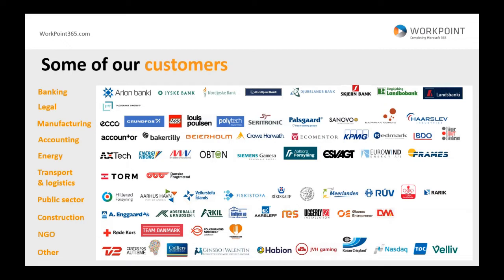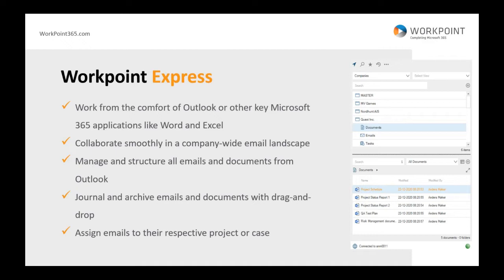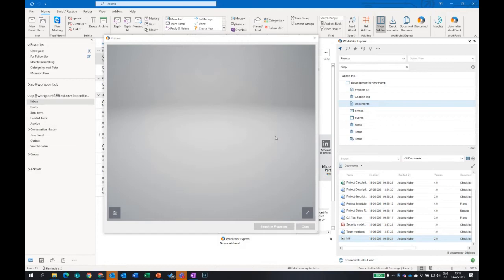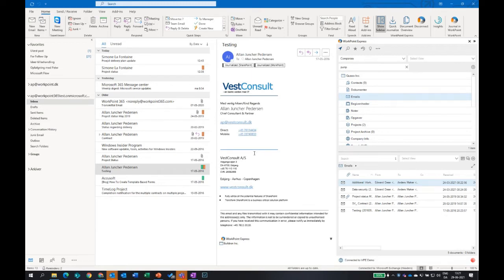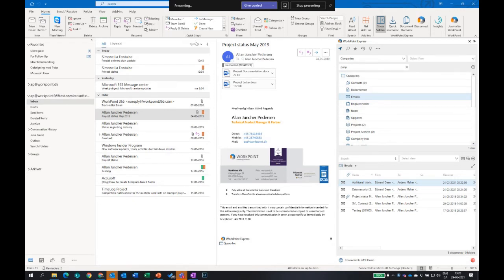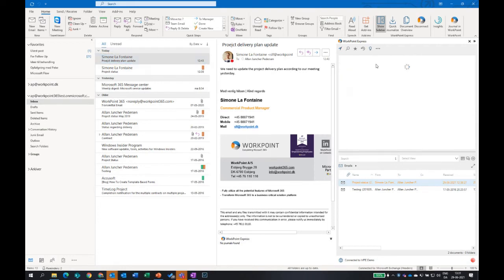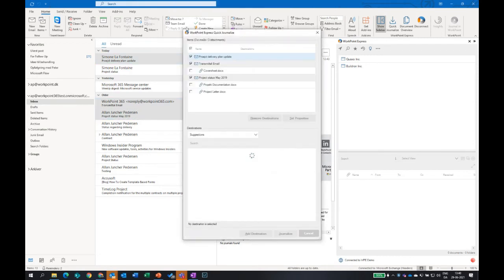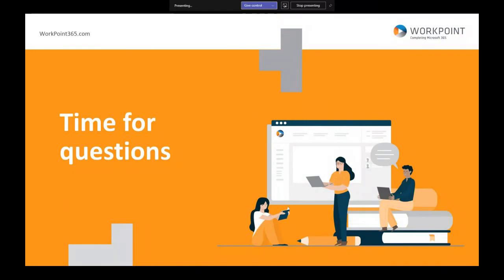Webinar - WorkPoint Express 6.0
In this video, Simone La Fontaine and Allan Juncher Pedersen goes through the new look and features of WorkPoint Express version 6.0.